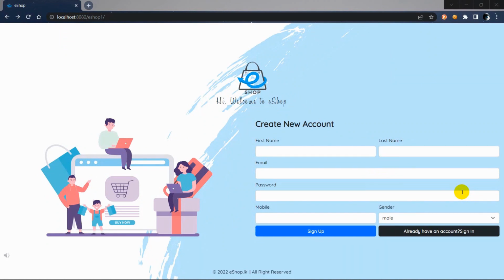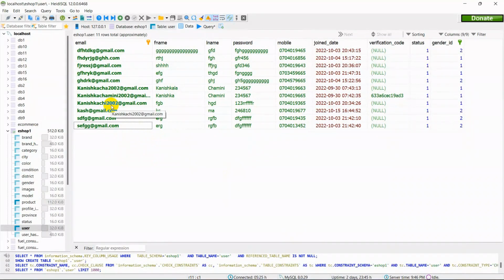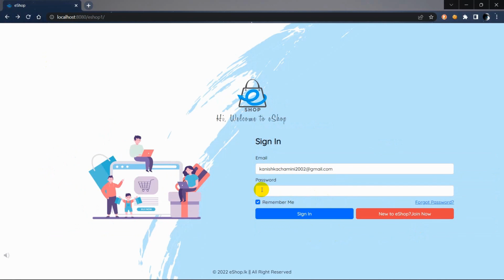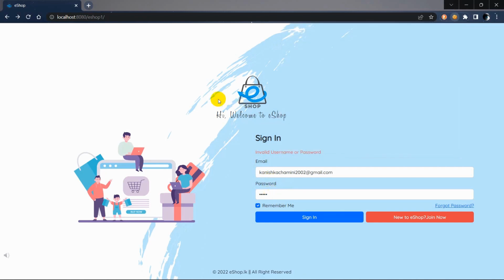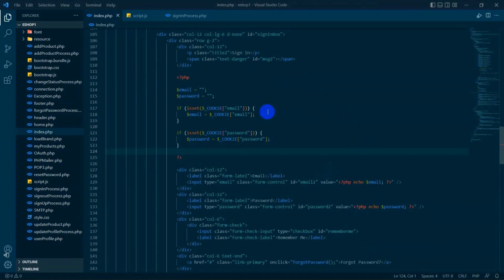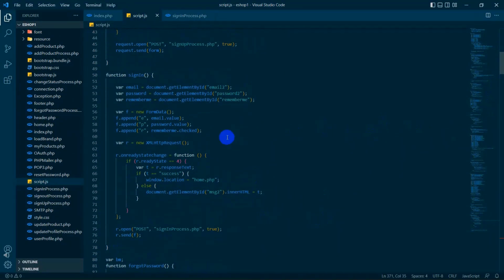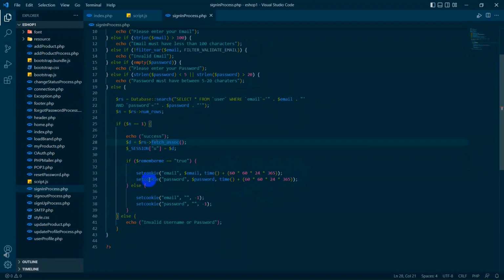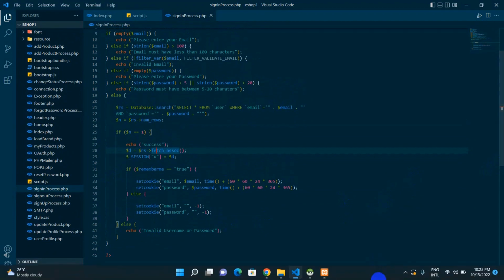Remember me option on SignIn process / web programmin1 / Kanishka Chamini / task 04